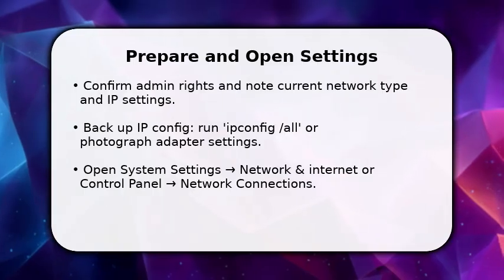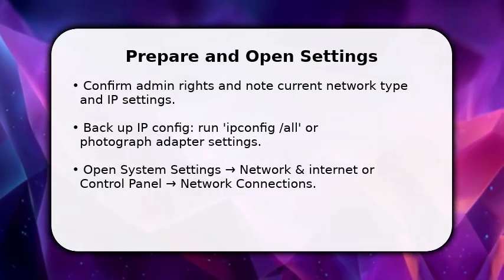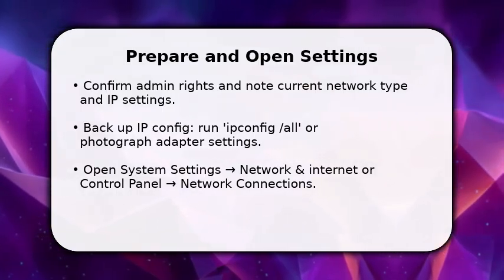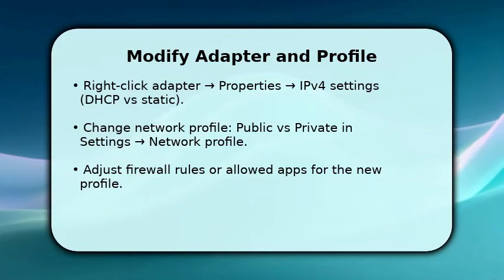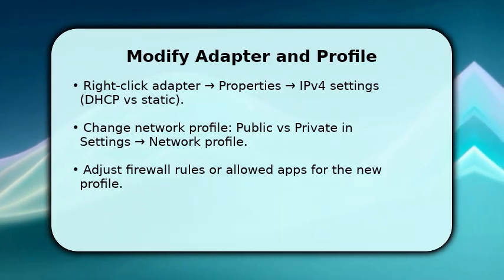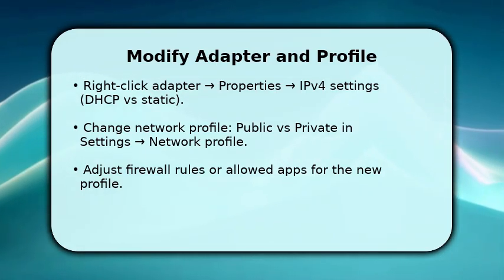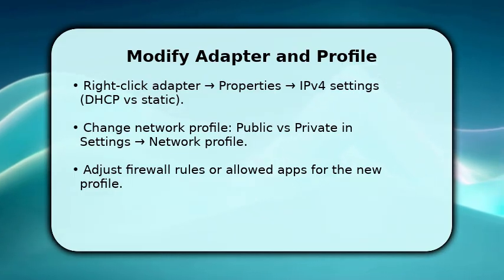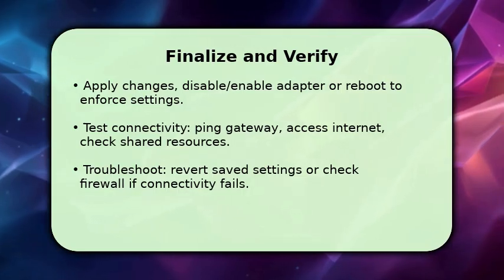How to Change Network Type - Step by Step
Learn the detailed process of changing your network type on various devices. This step-by-step guide covers Wi-Fi, Ethernet connections and more to ensure a seamless transition for all types of networks.